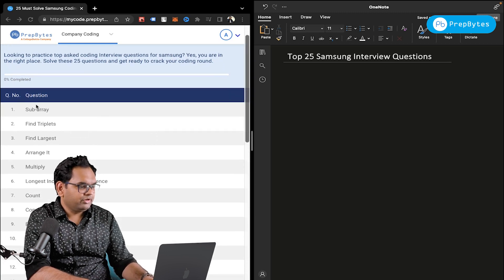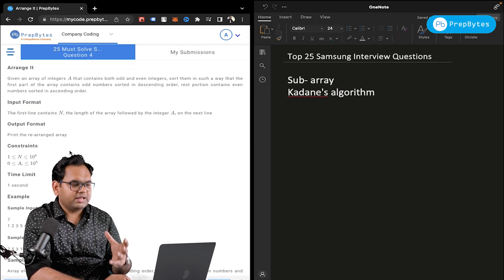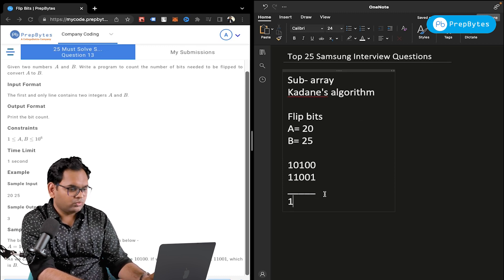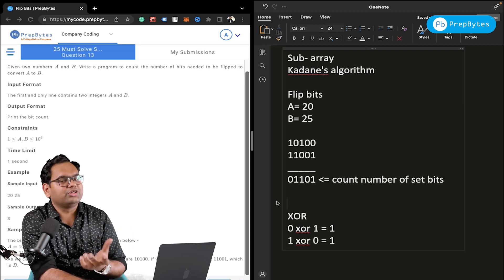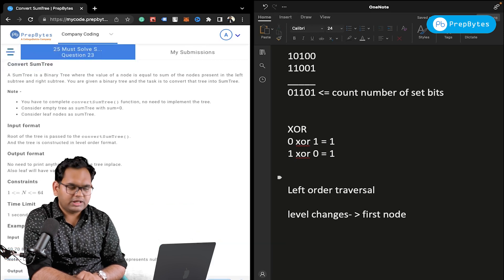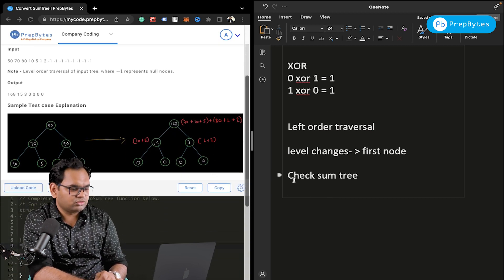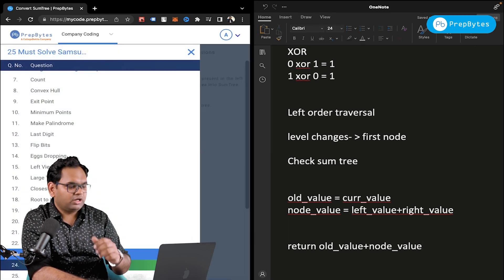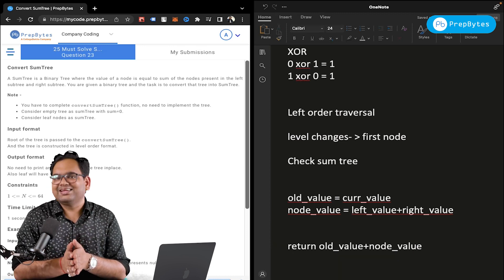Top 25 Coding Questions For Cracking Samsung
In this video, we will share with you the top 25 coding questions that will help you crack Samsung company. By learning these questions, you'll be well on becoming a coding guru!

Coding is one of the essential skills that any businessperson or tech enthusiast should have. By learning about the different coding languages and techniques, you'll be able to work with computers more effectively. In this video, we will share with you the 25 most essential coding questions that will help you crack Samsung's company. Whether you're a beginner or an expert, these questions will help you learn and grow as a coding ninja!

00:00 - 01:09 - Introduction
01:09 - 02:04 - Sub-Array Problem
02:04 - 02:12 - Find Triplets Problem
02:12 - 02:45 - Arrange it Problem
02:45 - 04:48 - Flip Bits Problem
04:48 - 06:05 - Left View Problem
06:05 - 08:10 - Convert SumTree Problem
08:10 - 09:15 - Conclusion